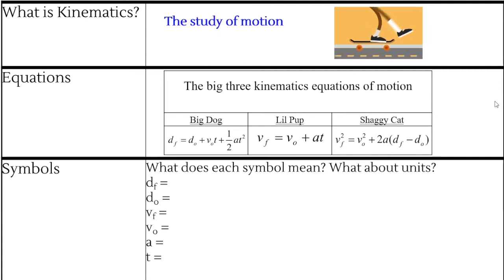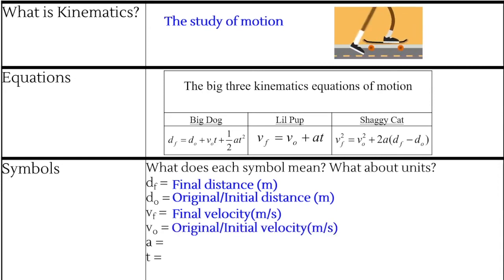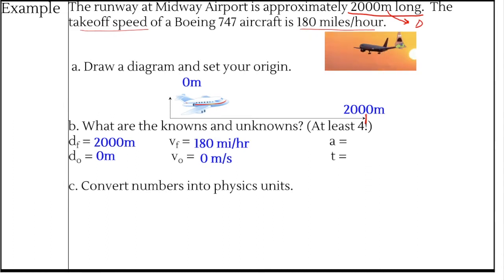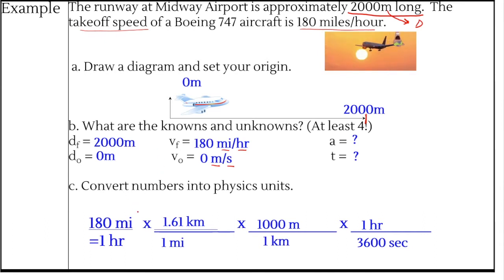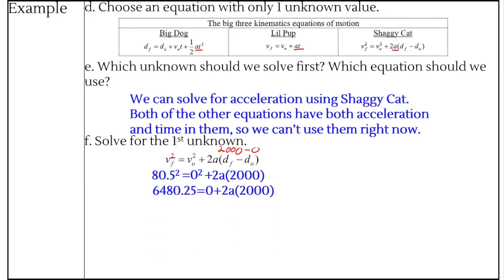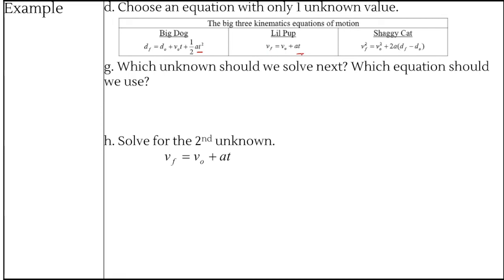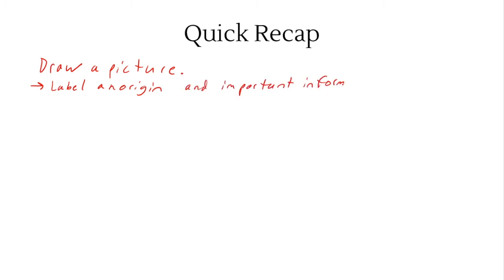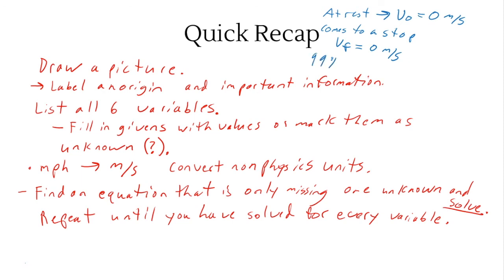Notes: Introduction to Kinematics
This video walks through the steps necessary to solve a 1D X-direction kinematic question.